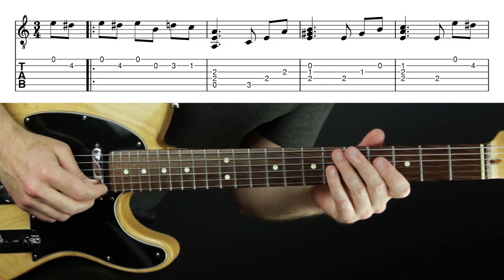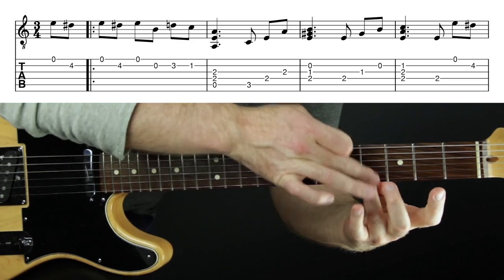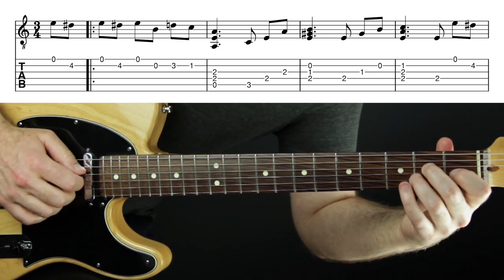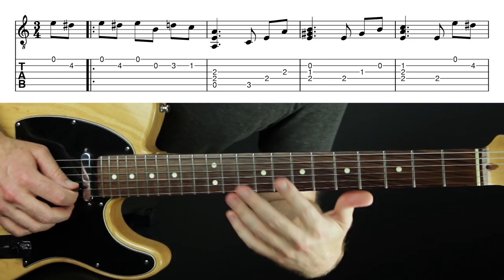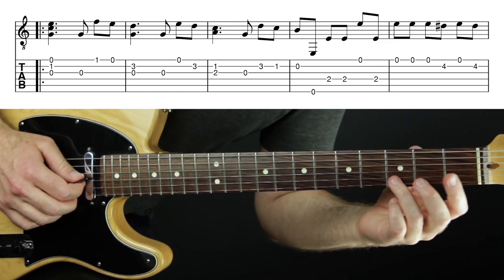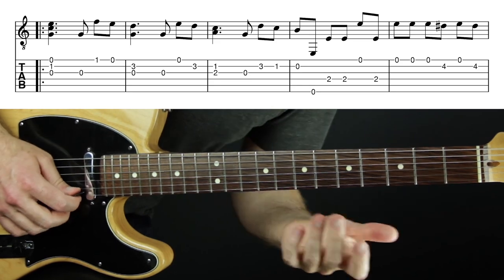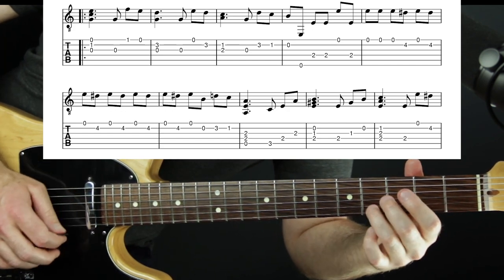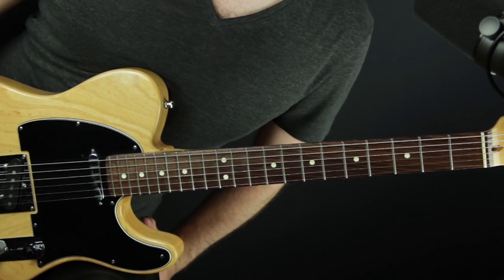Fur Elise Guitar Tab | EASY & Free Sheet Music | Full Tutorial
. Practice along with my Fur Elise guitar tab and sheet music to learn this easy solo guitar arrangement!

💬 LESSON DESCRIPTION:
In this video, I play through my Fur Elise guitar tab and sheet music to show you how to play this easy solo guitar arrangement.
If you want to, you can get the tab and sheet music totally for free.
First, I play the arrangement at 80 beats per minute so you can follow along if you want to practice at a consistent tempo.
Then, I walk through the arrangement and give you some tips, techniques, and things to watch out for.
I also have recommendations for playing it clearly and expressively, so we can make the music come to life.
I hope you’ll grab your free copy of the Fur Elise guitar tab and sheet music, and that you enjoyed this lesson.
Thanks! :)
- Jared

🕛 VIDEO CONTENT OUTLINE (WITH TIMESTAMP LINKS):
0:00 - Fur Elise demo
0:33 - About this video
1:40 - Play through at 80bpm
3:22 - A section walk through
7:19 - B section walk through
11:00 - Solo guitar arrangement pack